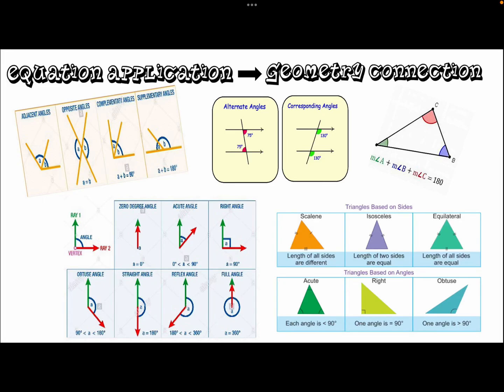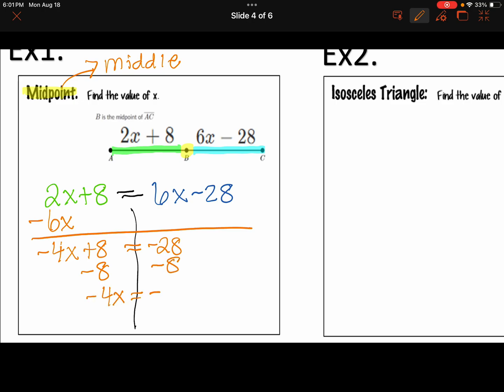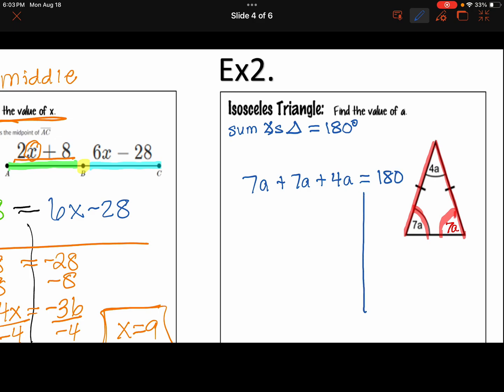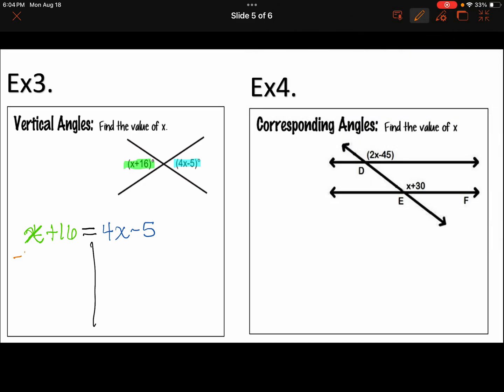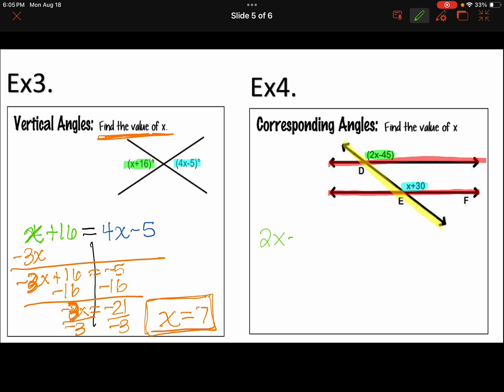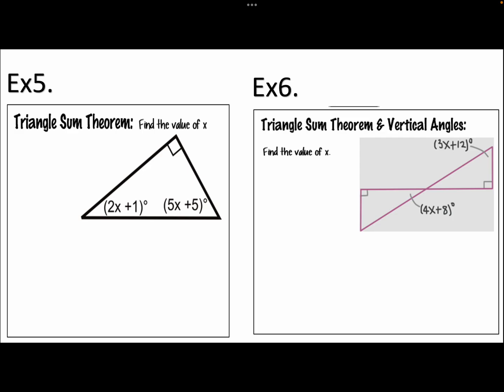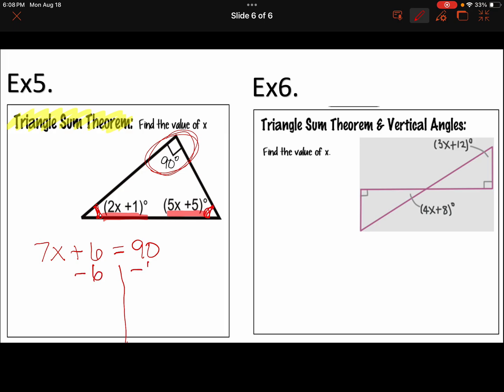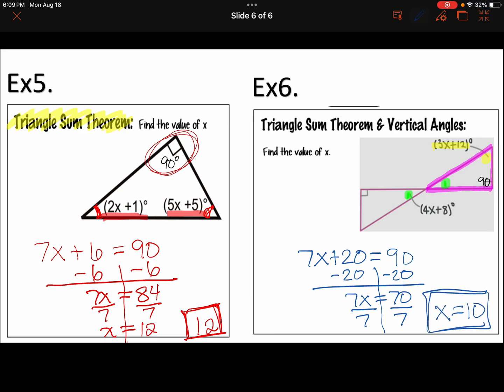HonAlg: geometry connection equations application notes (unit2)